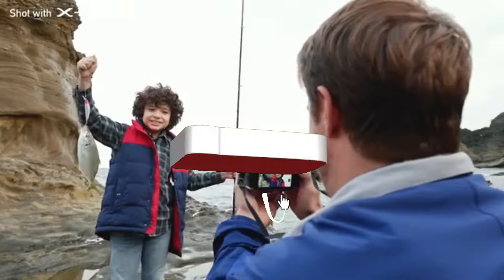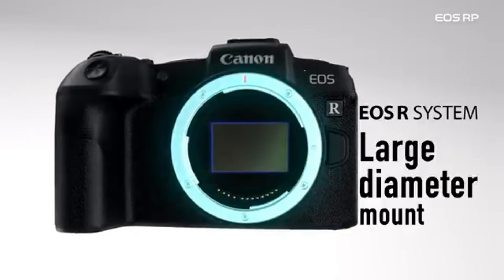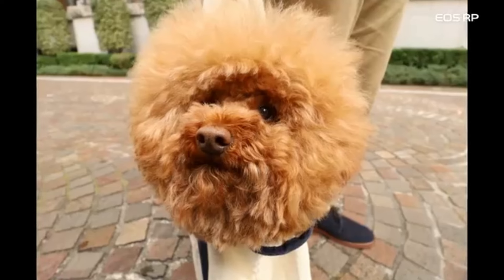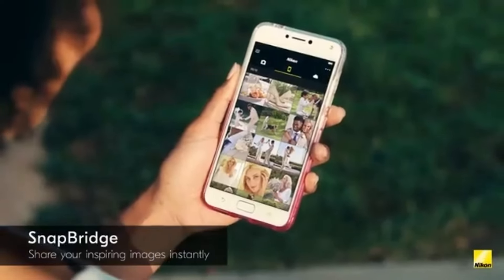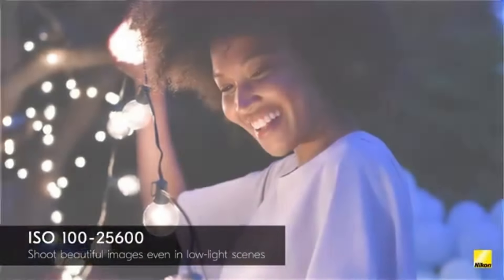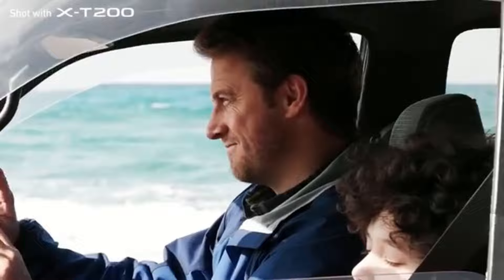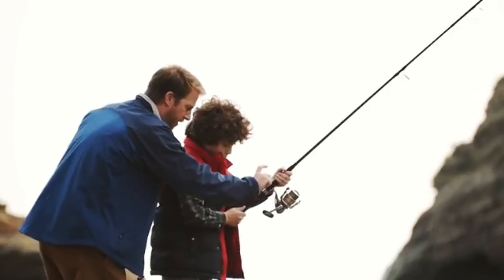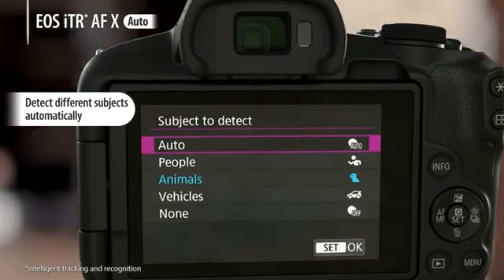Top 5 Best Budget Cameras of 2024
➜ Links to Top 5 Bes Budget Cameras of 2024 we listed in this video:

Table of Contents:
0:00​​​​ - Top 5 Bes Budget Cameras of 2024
1:11​​​​ - Top 5 Bes Budget Cameras of 2024
2:05​​​ -Top 5 Bes Budget Cameras of 2024
2:55​​​​ - Top 5 Bes Budget Cameras of 2024
4:10​​​ - Top 5 Bes Budget Cameras of 2024
5:20​​​​ - Top 5 Bes Budget Cameras of 2024
6:15 -Top 5 Bes Budget Cameras of 2024
7:01 - Top 5 Bes Budget Cameras of 2024
8:11 - Top 5 Bes Budget Cameras of 2024